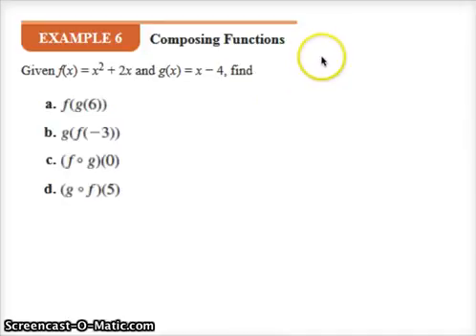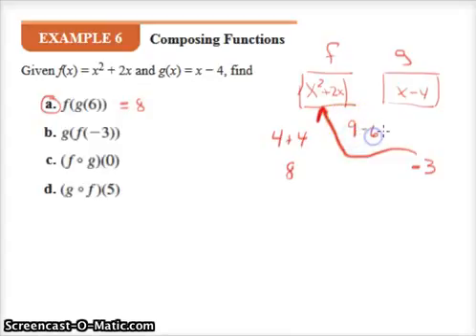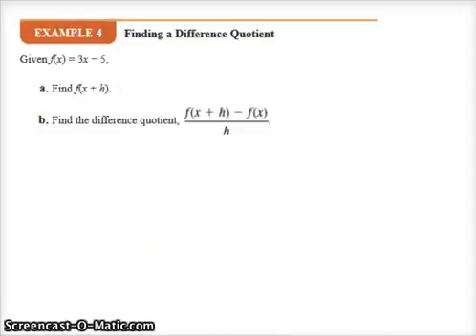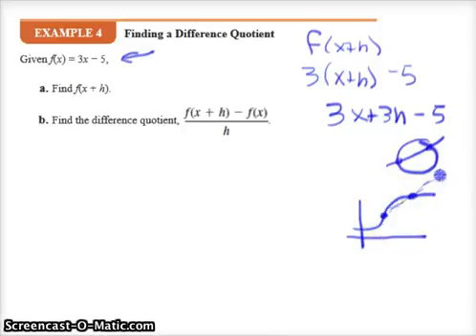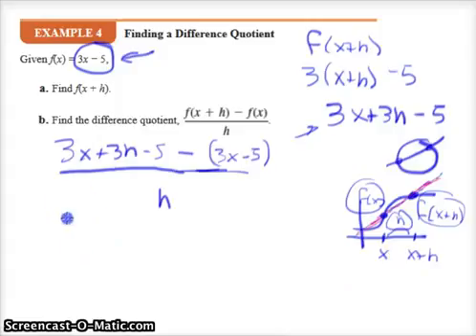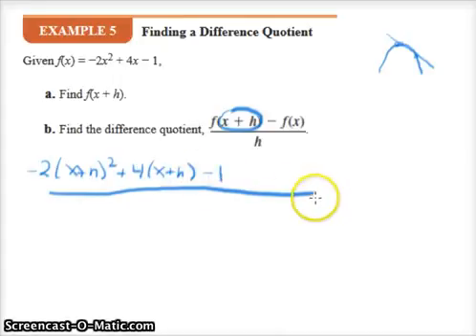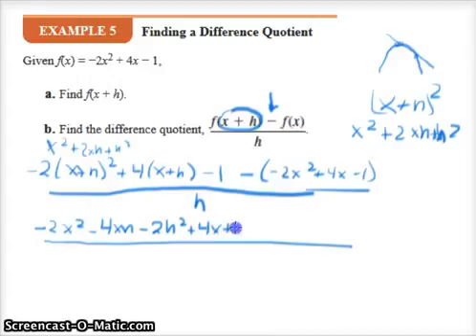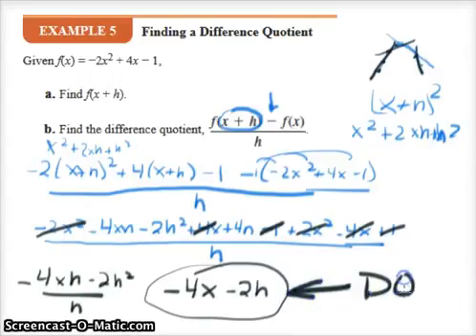Lesson 2 8 DQ